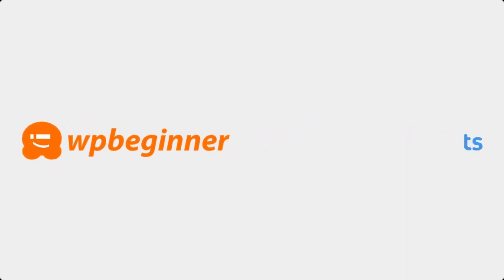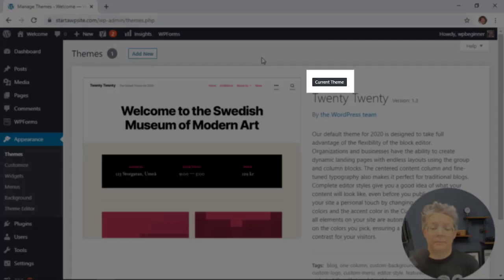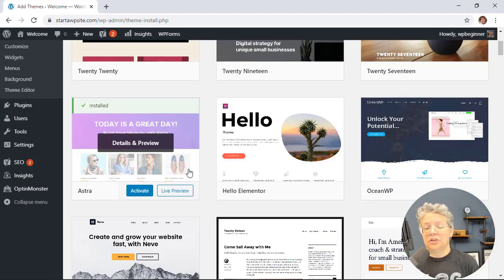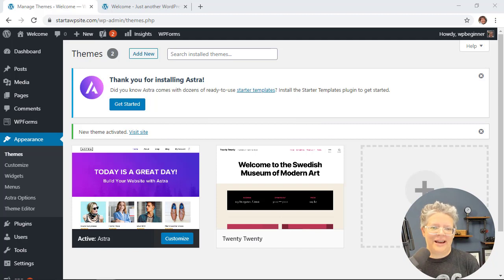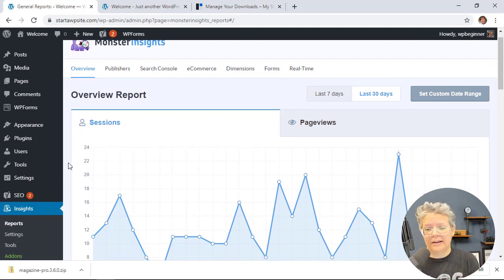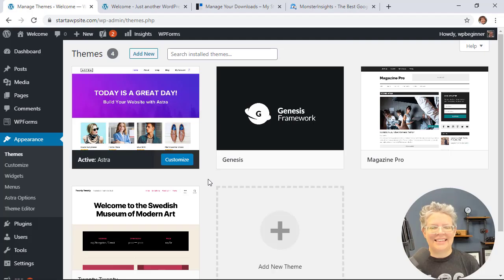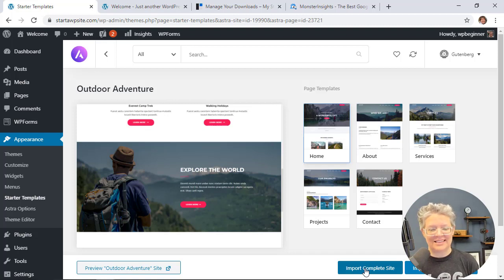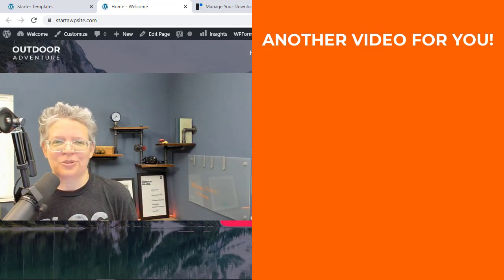How to Install a WordPress Theme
Want to know how to install a WordPress theme?

As a beginner, you may not be sure how to add a new theme, install a premium theme from another site, or which theme is active at the moment. In this guide, we'll show you how to install a WordPress theme.

--Links--

--Top Resources--

Timestamps
00:00 Intro
00:40 How to log into your WordPress Website
01:07 Method 1: How to install a free theme from WordPress dashboard
04:54 Method 2: How to upload a premium theme to WordPress
07:24 How to make your theme look like the demo

TO edit your site's theme you would first want to log into your WordPress site, to do this you would log into your WordPress site. If you don't know how to log into your site, you would go to your domain and add /wp-admin to go to your login page where you can insert your login information.

Under Appearance, Themes you would normally only see one theme if you have one installed or a list of all of the themes you have installed on your site. You can use the add new button in the top left to see all of the free and freemium themes available to you from the WordPress repository.

Should you not be able to see the same themes or are unable to install plugins then you are likely on WordPress.com instead of WordPress.org which we cover. For a comparison of WordPress.com and WordPress.org you would want to take a look at our article below:

If you are wanting to use a premium theme, then you would download the theme from the theme provider, and go back to your WordPress admin area under Appearance, Themes, and once you click add new the button should update to the option to upload your downloaded zip file for your theme.

To make your theme look like the demo we would recommend taking a look at your theme's documentation for if they have a recommendation for a starter pack or if they have demo content. If you're using the Astra theme then we would recommend installing their Starter Templates for getting the template set up.

For the next video in this setup, we would recommend taking a look at our video below:

--- Related Content ---